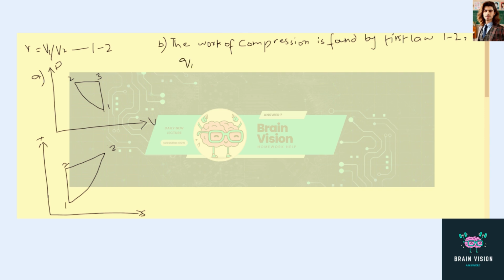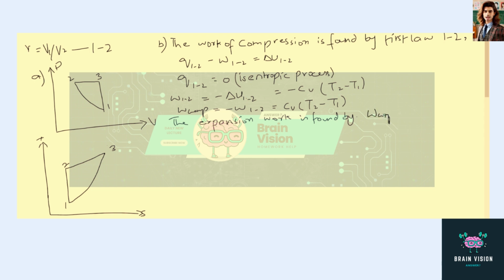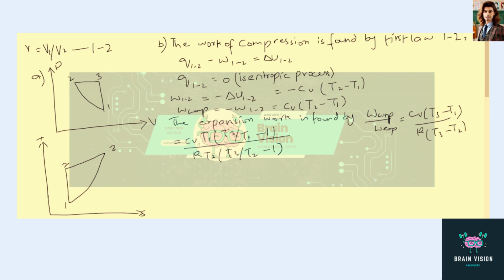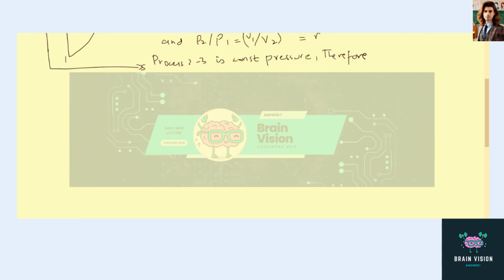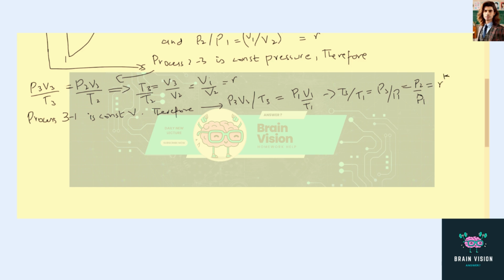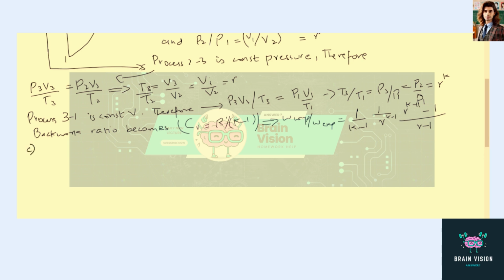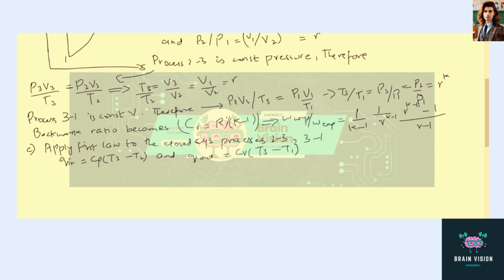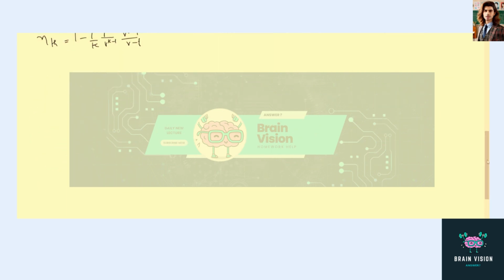An air standard cycle with constant specific heats is executed in a closed piston-cylinder system an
An air standard cycle with constant specific heats is executed in a closed piston-cylinder system and is composed of the following three processes: Constant volume heat addition Isentropic expansion with an expansion ratio Constant pressure heat rejection (a) Sketch the -v and -s diagrams for this cycle (b) Obtain an expression for the back work ratio as a function of and (c) Obtain an expression for the cycle thermal efficiency as a function of and (d) Determine the value of the back work ratio and efficiency as goes to unity What do your results imply about the net work done by the cycle?